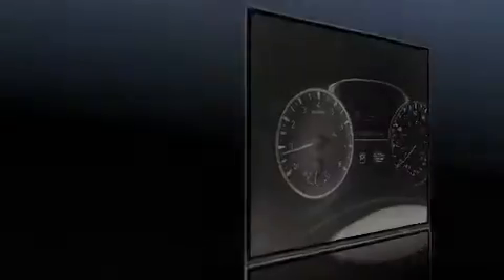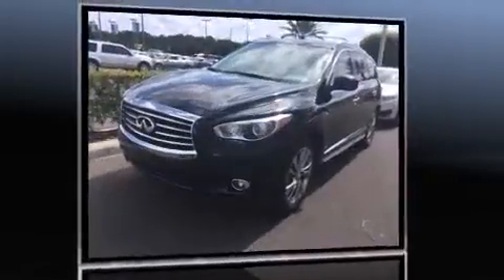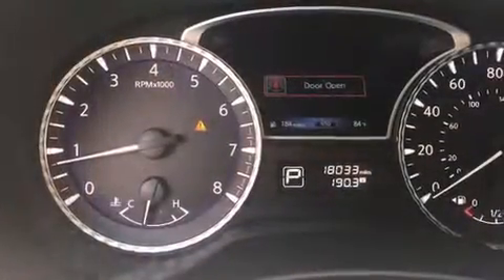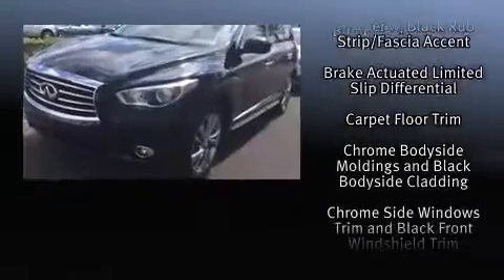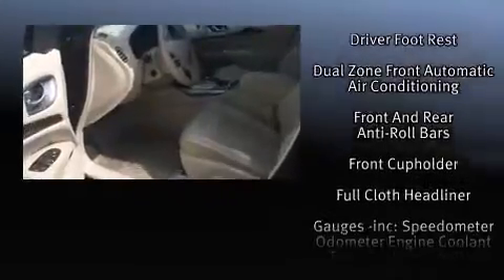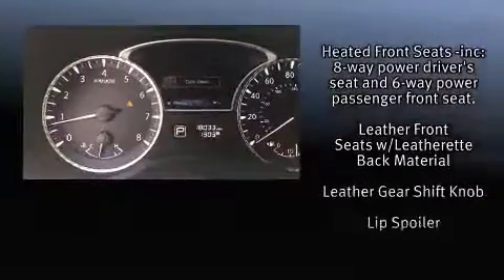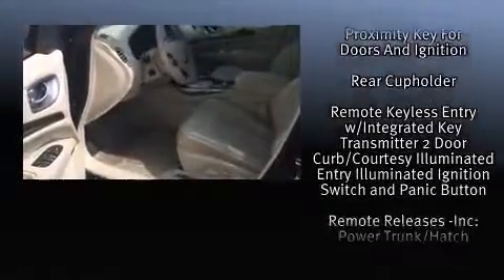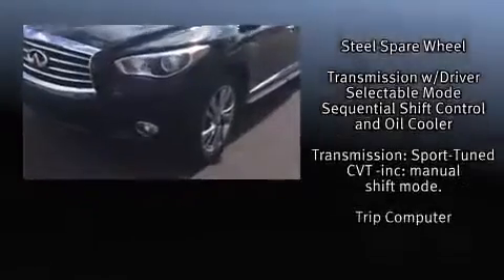2014 Infiniti QX60 with Premium Package in Tampa, FL 33614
4600 N Dale Mabry Hwy

Introducing the 2014 Infiniti QX60. Under the hood you'll find a 6 cylinder engine with more than 250 horsepower, providing a spirited, yet composed ride and drive. Infiniti prioritized comfort and style by including: leather upholstery, a rear window wiper, 1-touch window functionality, an automatic dimming rear-view mirror, automatic temperature control, tilt and telescoping steering wheel, and power windows. Passengers in the third row enjoy seat back reclining functionality, providing an extra level of comfort and convenience. With high intensity discharge headlights illuminating your path, you'll always appreciate maximum visibility. For drivers who enjoy the natural environment, a power moon roof allows an infusion of fresh air. Infiniti also prioritized safety and security with features such as: dual front impact airbags with occupant sensing airbag, head curtain airbags, traction control, brake assist, a security system, and 4 wheel disc brakes with ABS. Various mechanical systems are monitored by electronic stability control, keeping you on your intended path. This vehicle has achieved Certified Pre-Owned status, by passing Infiniti's comprehensive certification process. Our knowledgeable sales staff is available to answer any questions that you might have. They'll work with you to find the right vehicle at a price you can afford. Stop in and take a test drive!